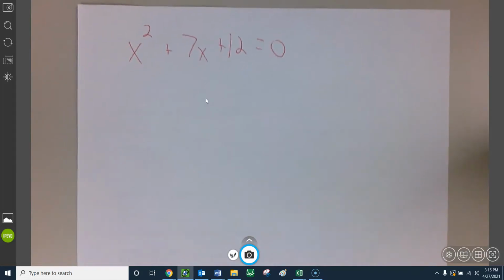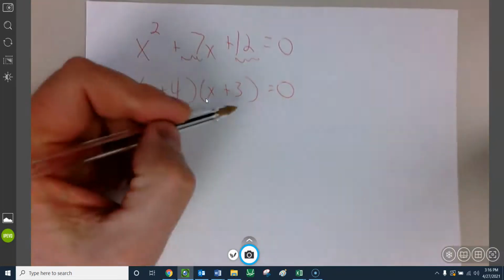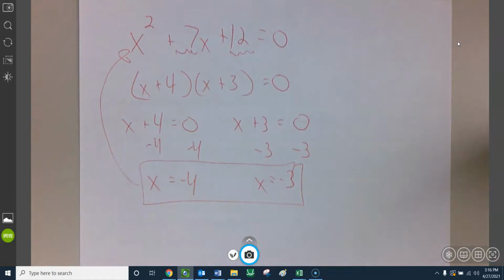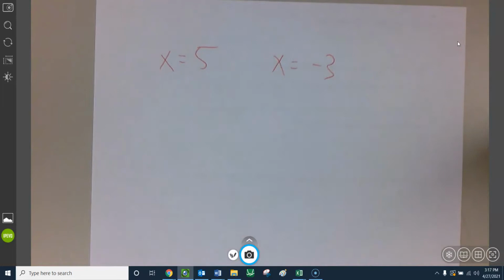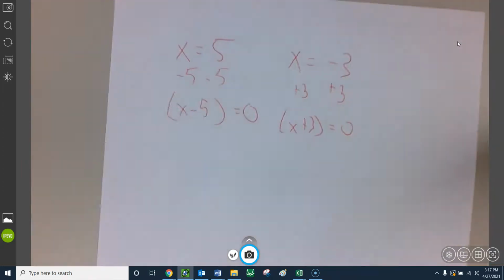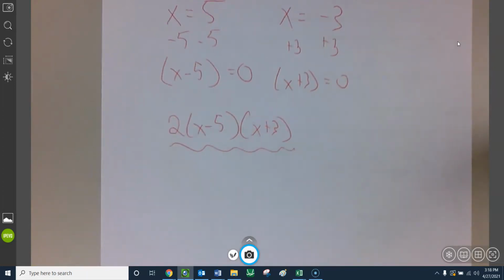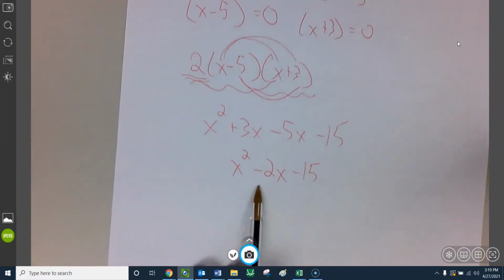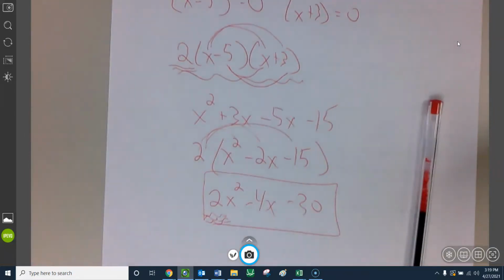Write Standard Form from roots